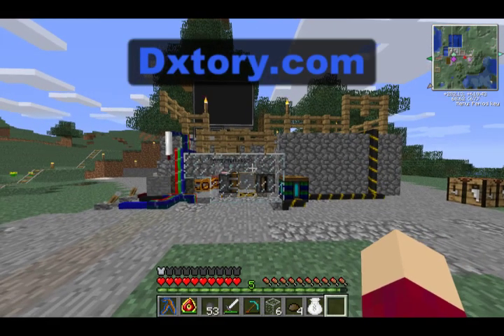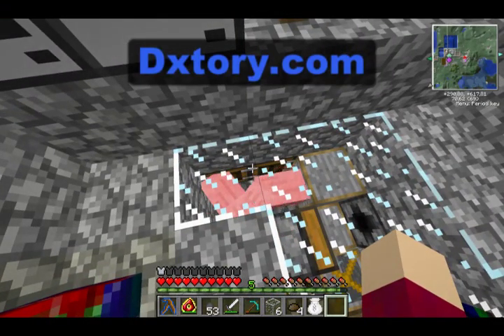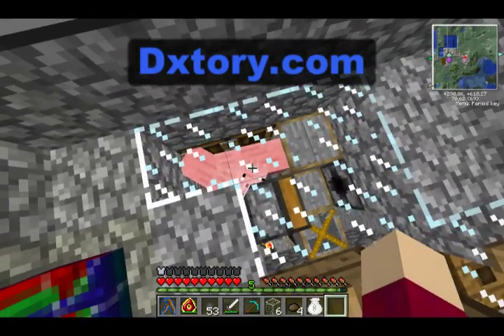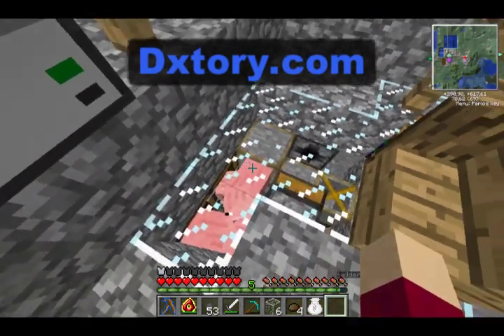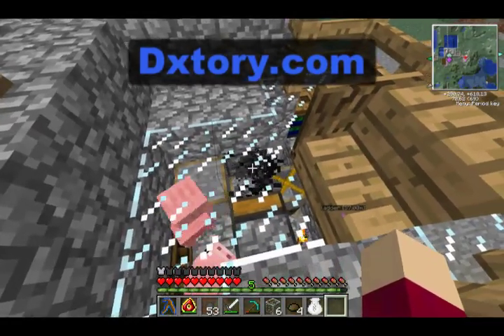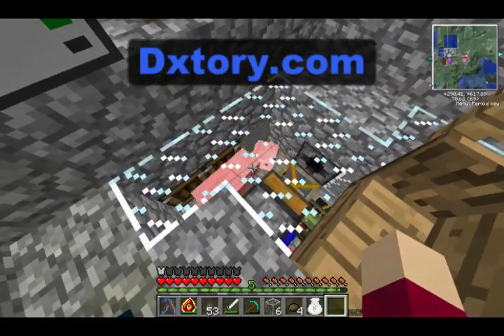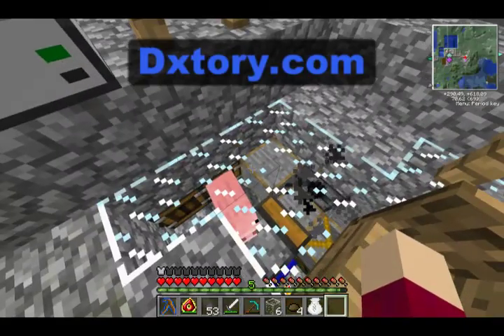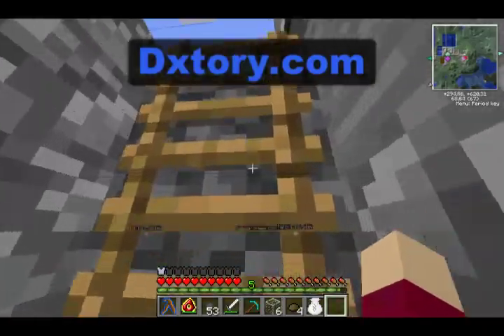Tekkit automatic pig farm THE BACONATOR!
An automated pig farm which does not use spawners, but instead just normal minecraft breeding mechanics. Mostly built from RedPower 2 parts in Tekkit, but it uses a ComputerCraft computer to control the different machines and timings.